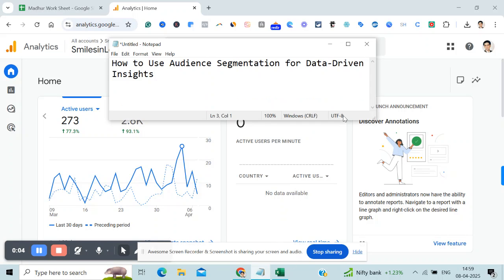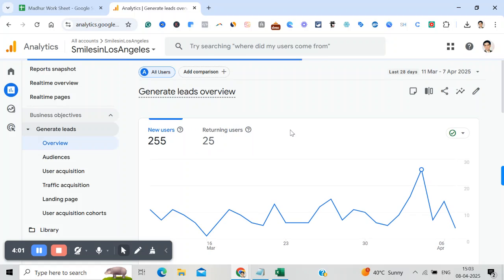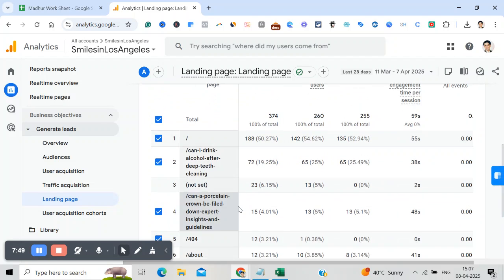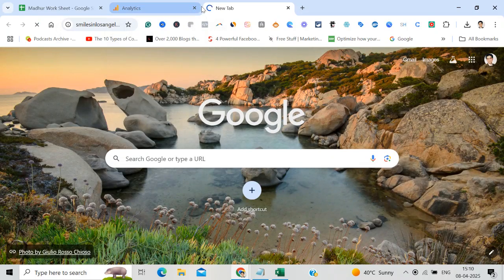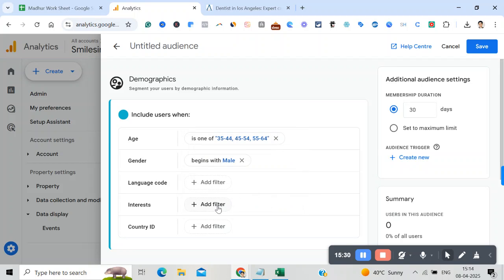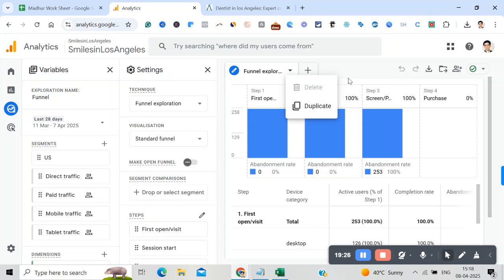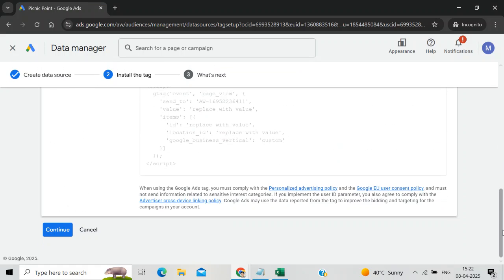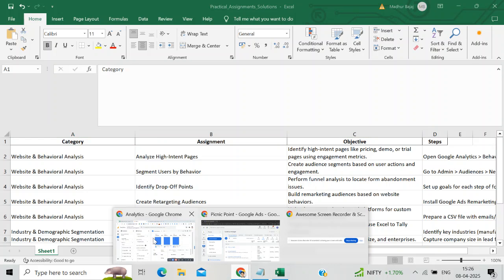How to Use Audience Segmentation for Data Driven Insights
Are you looking to elevate your marketing strategies and connect with your audience on a deeper level? In this video, we delve into the world of Audience Segmentation and Data Analysis, two essential tools for creating personalized campaigns that drive results. Whether you're a marketer, business owner, or data enthusiast, this guide will help you understand how to leverage segmentation techniques and actionable insights to maximize customer engagement and ROI.

Learn how to segment your audience based on demographics, behaviors, and psychographics to create tailored strategies that resonate with different customer groups. We’ll explore the importance of analyzing data effectively, uncovering patterns, and identifying trends that can transform your marketing efforts. By understanding your audience’s preferences, needs, and pain points, you can deliver the right message at the right time.

In this video, we cover:
✅ What is Audience Segmentation?
✅ Types of Audience Segmentation (Demographic, Behavioral, Psychographic)
✅ How Data Analysis Enhances Marketing Precision
✅ Tools and Techniques for Effective Data Analysis
✅ Real-Life Examples of Successful Audience Segmentation

By implementing these strategies, you’ll be able to:
✔️ Improve customer targeting and retention
✔️ Increase conversion rates through personalized messaging
✔️ Optimize marketing budgets by focusing on high-value segments

We also share tips on using powerful tools like Google Analytics, CRM platforms, and machine learning algorithms to streamline your segmentation process. Whether you're working with large datasets or just starting out, this video provides actionable insights to help you make data-driven decisions.

Don’t miss out on learning how audience segmentation and data analysis can transform your business! Watch now and start building smarter campaigns today.

📣 Let’s Connect:
How do you use audience segmentation in your business?